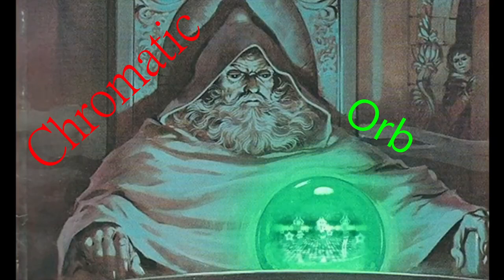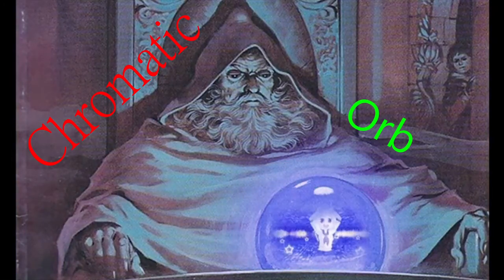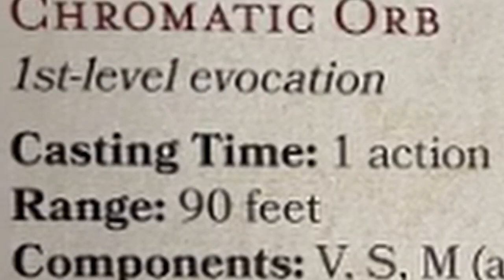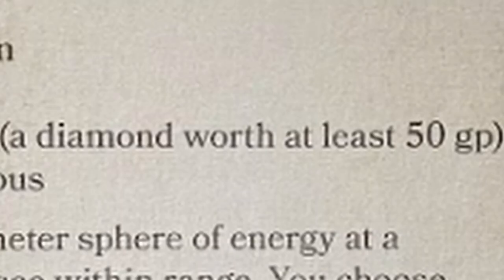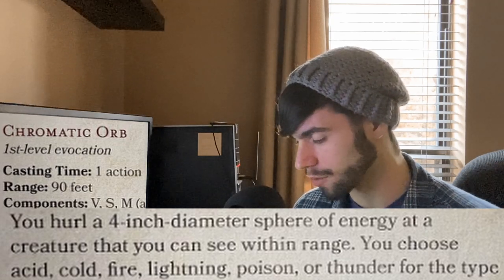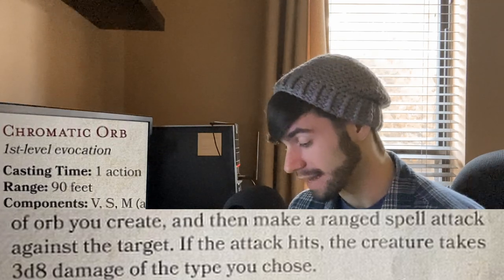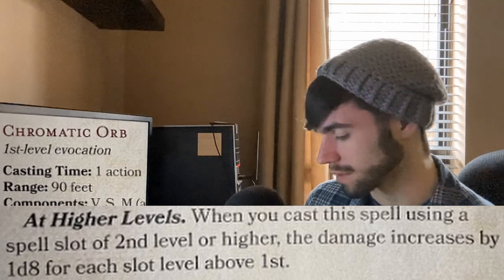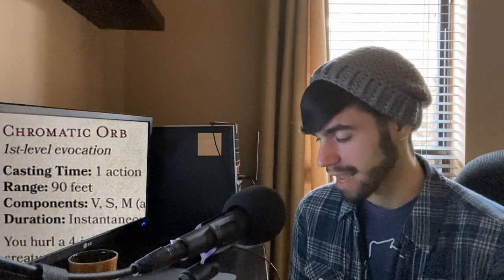CHROMATIC ORB | Ignore Resistances - Spell A Day D&D 5E +1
Alrighty day 48! Today is Chromatic Orb. Wizard orb, wizard orb, wizard orb, wizard orb, wizard orb.

Classes Available:
PHB: Sorcerer, Wizard

Everyone likes a good orb.